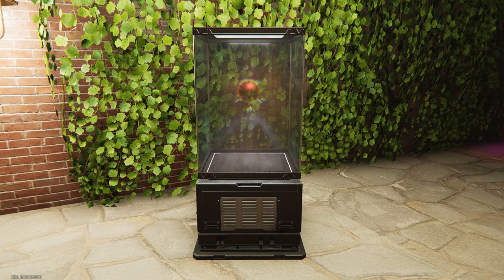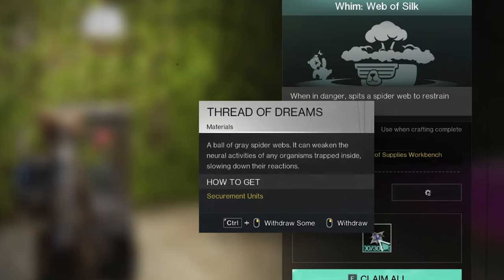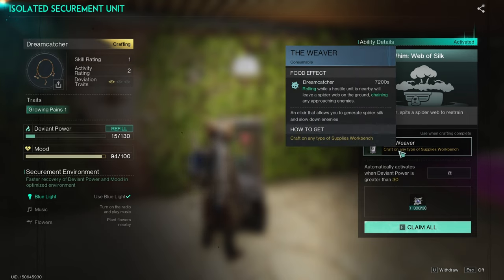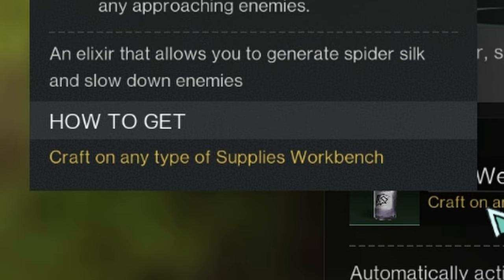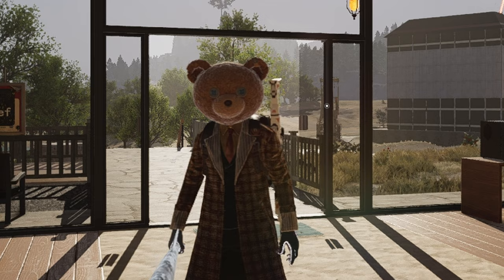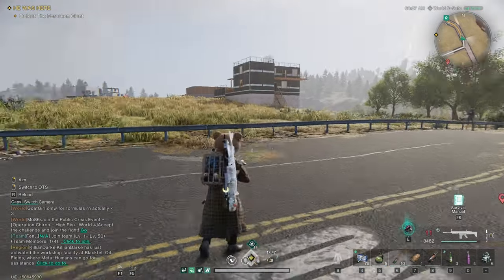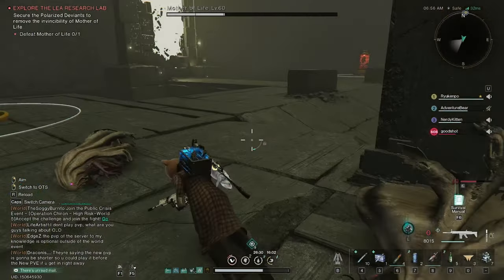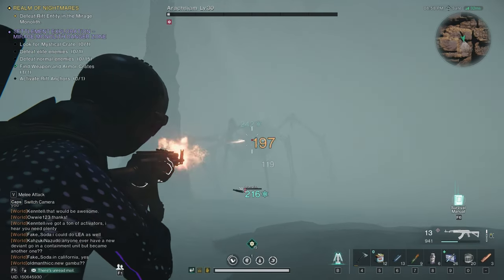Once Human - Deviant Explained - Dreamcatcher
One of the main game play features of oncehuman are creatures you collect called deviants . They can help with combat, resource collecting, and more.

In this video, I will quickly show off the Deviant called Dreamcatcher.